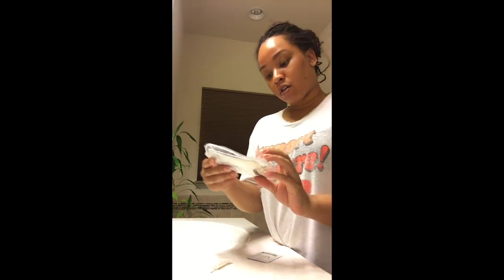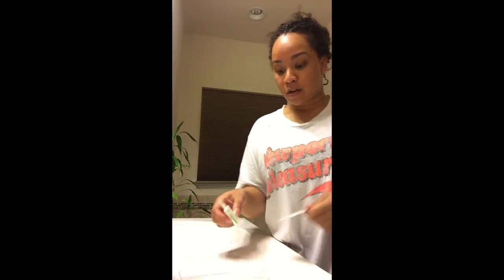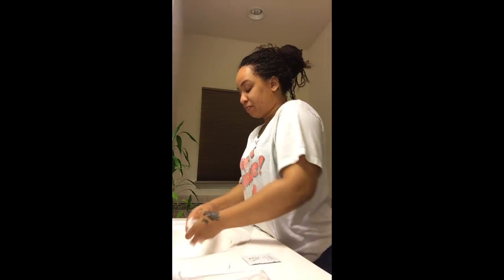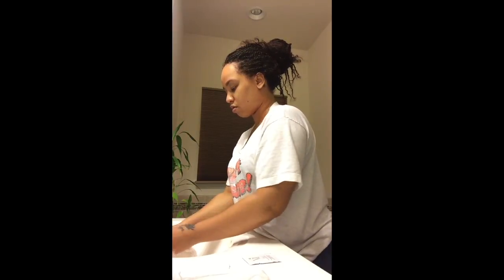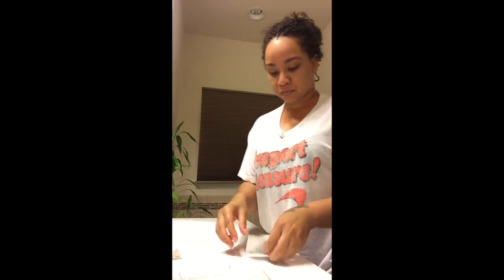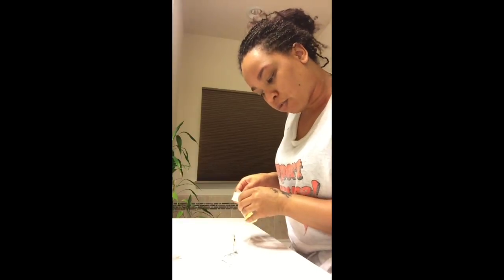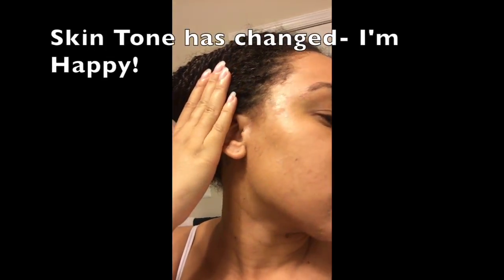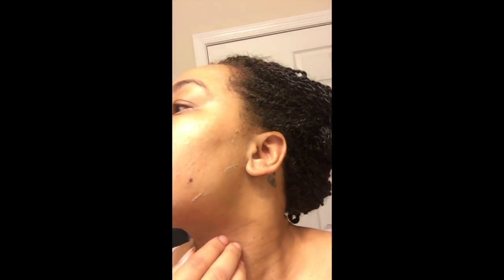VI Peel 7 Day Full Vlog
Ever wonder what the whole VI Peel is about, what it consists of, and how your skin may look... well this video explains it all